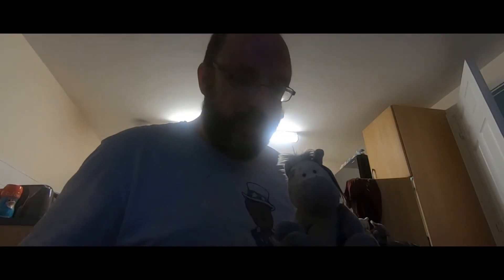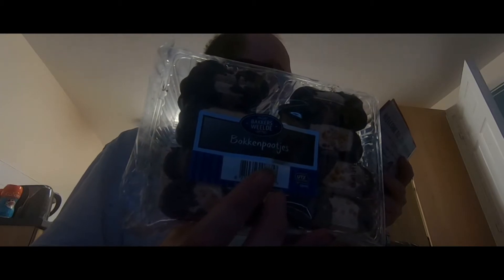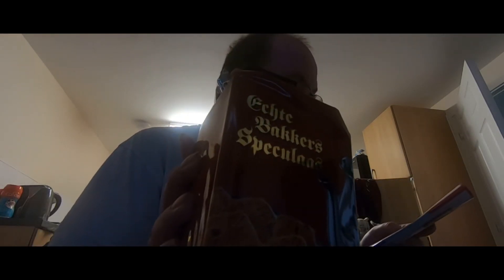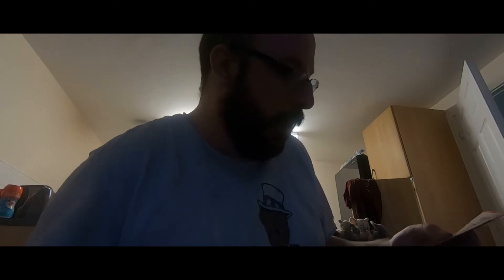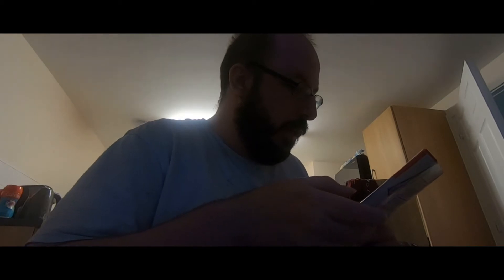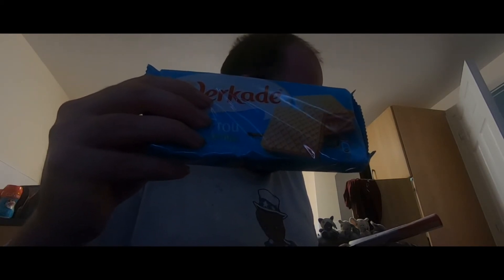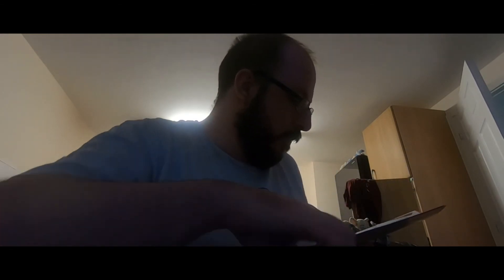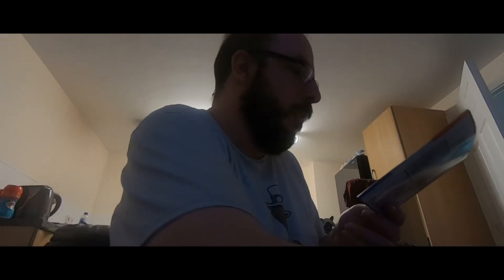The biscuit baron July The Netherlands ( unboxing)